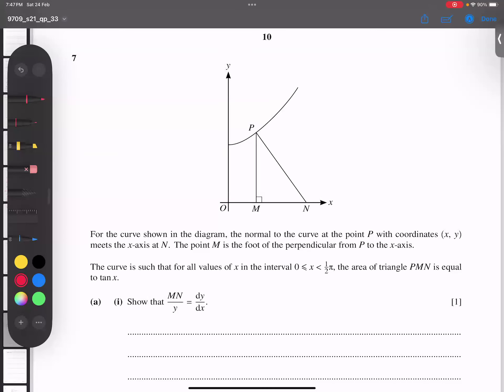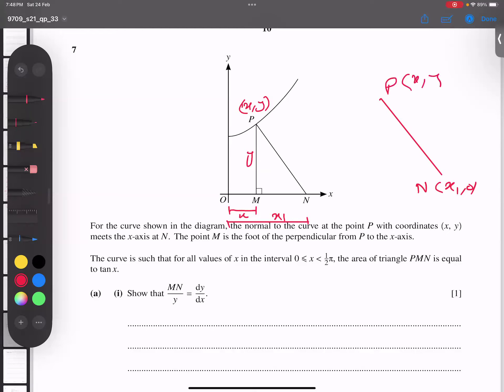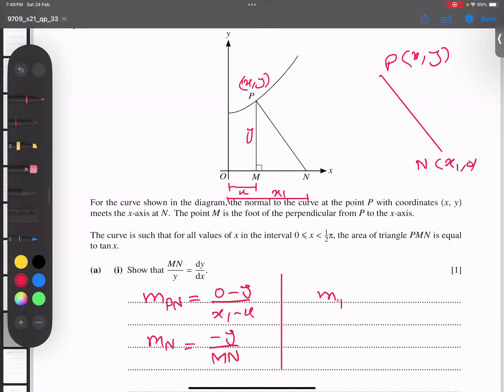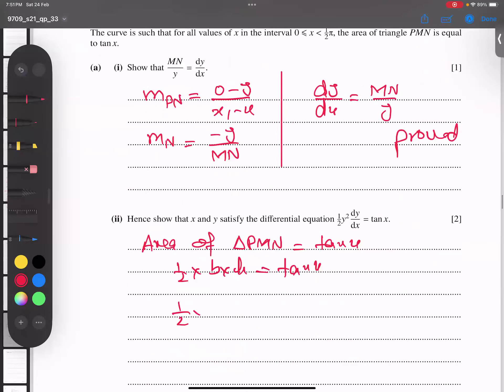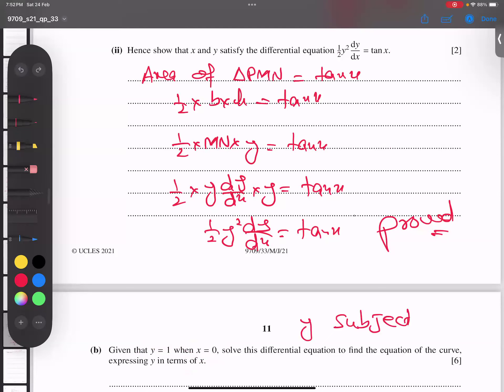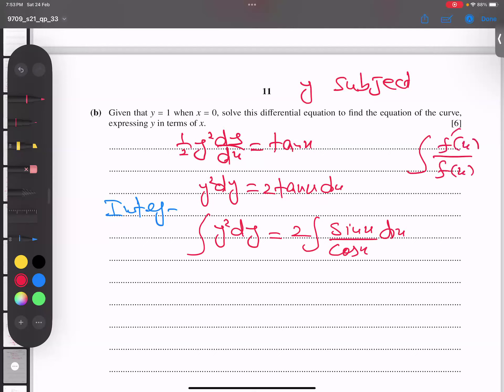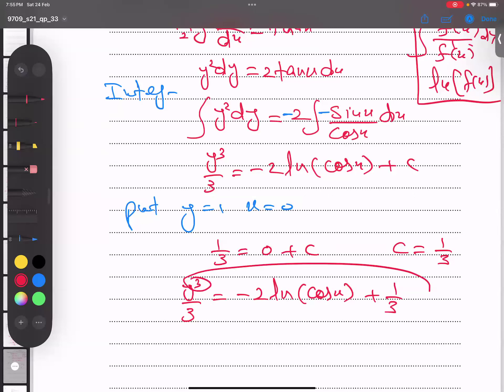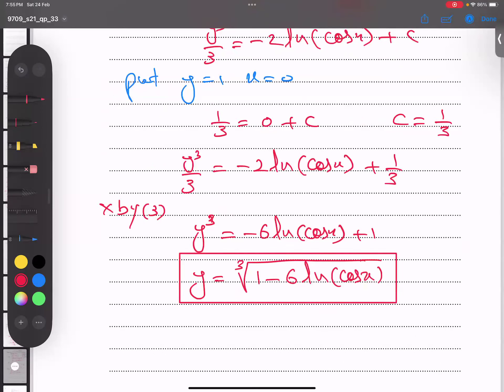Jun 2021 Var 33 Q No 7 Topic A2 Differential Equation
9709_s21_qp_33